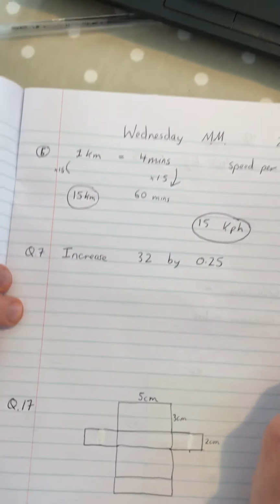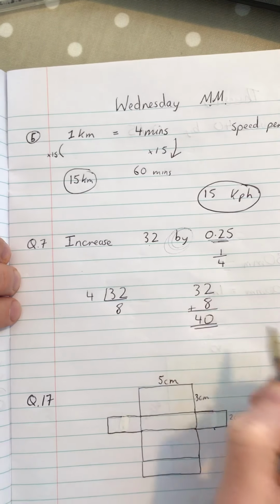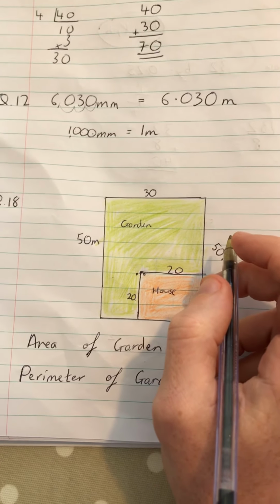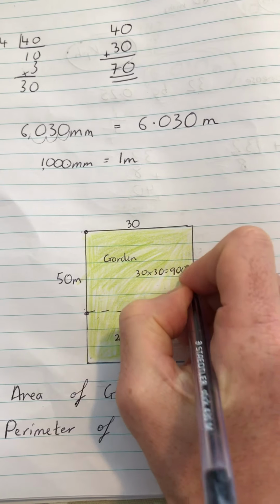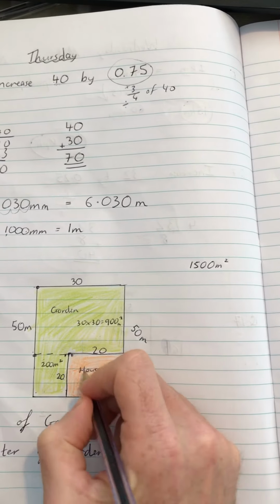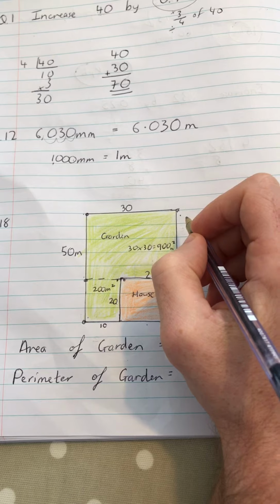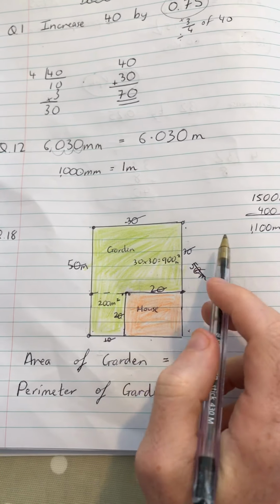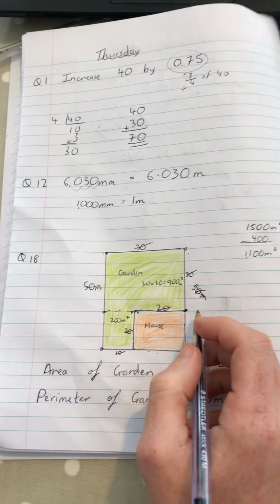Mental Maths May 21st